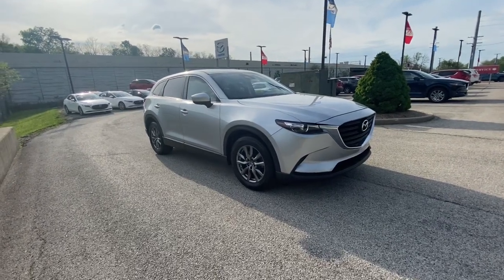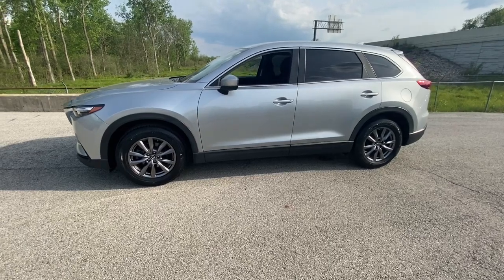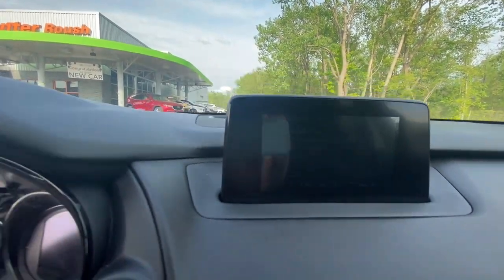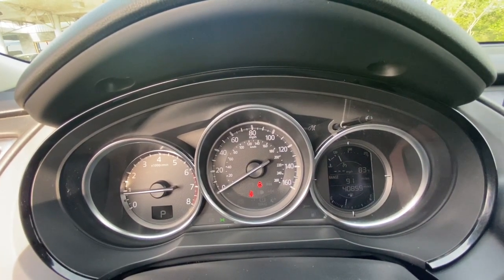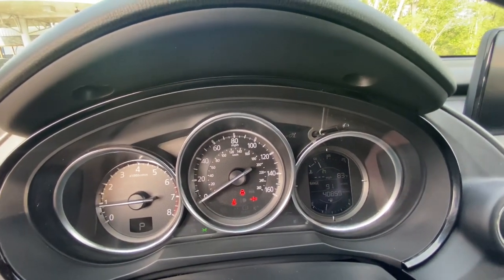2018 Mazda CX-9 Westfield, Carmel, Fishers, Noblesville, Indianapolis, IN M21194A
Sonic Silver Metallic Used 2018 Mazda CX-9 available in Westfield, Indiana at Tom Roush Mazda. Servicing the Carmel, Fishers, Noblesville, Indianapolis, IN area.